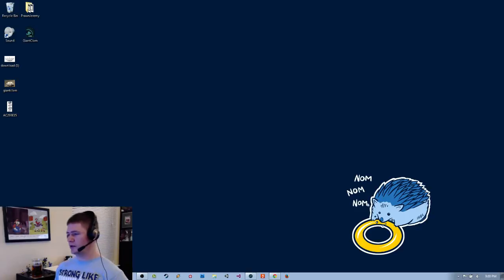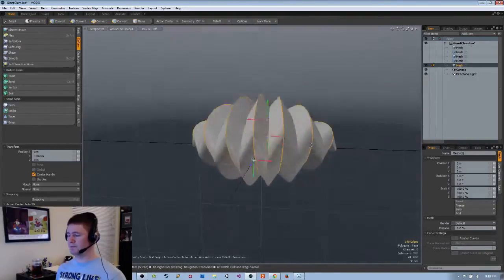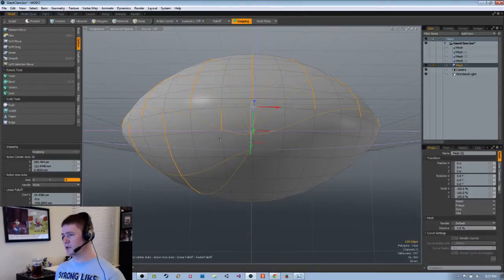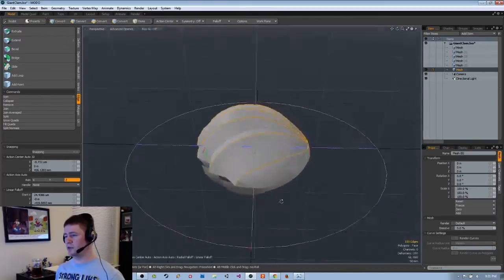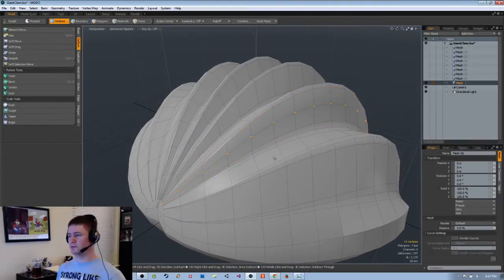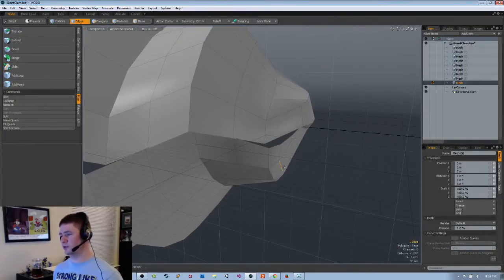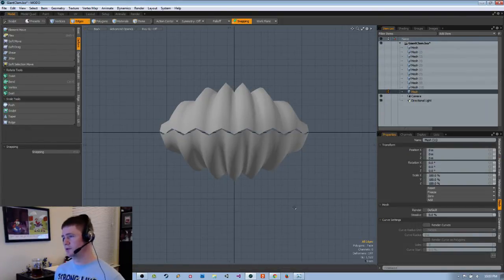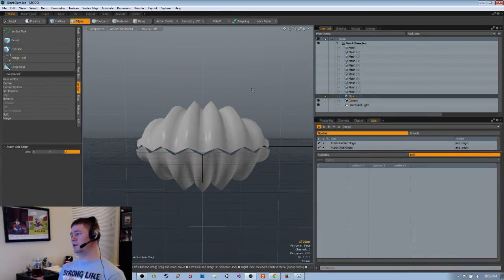Giant Clam enemy creation Part 1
Part one of creating a new enemy for Prawn Jeremy.  This Giant Clam is meant to be like the Goombas in Mario, a fodder enemy.  The process starts here with modelling but will continue until the character is functioning in game.  UV mapping, Texturing, Rigging, Animating, AI, will be shown. I do little to no prep work before diving in and there will be mistakes, many times people learn more from what goes wrong than what goes right.